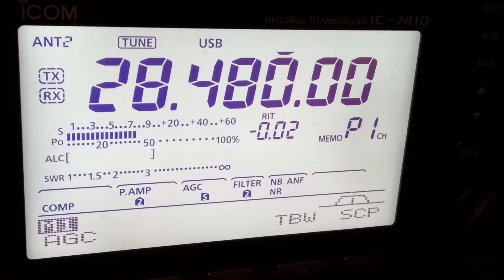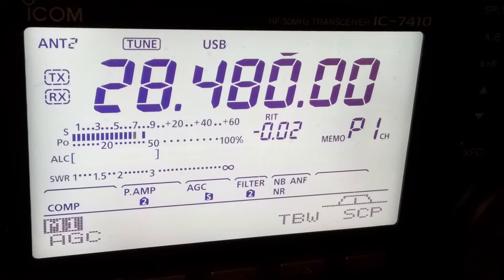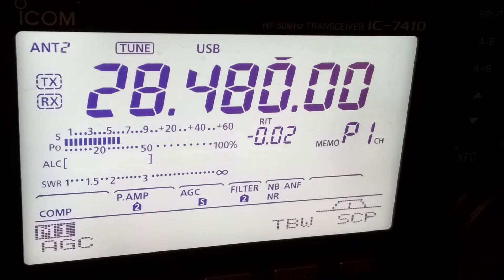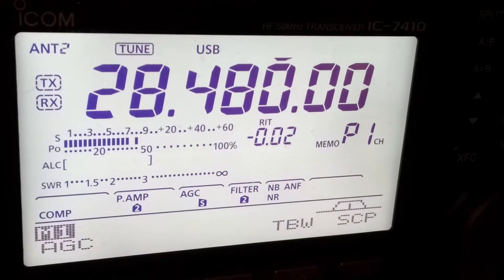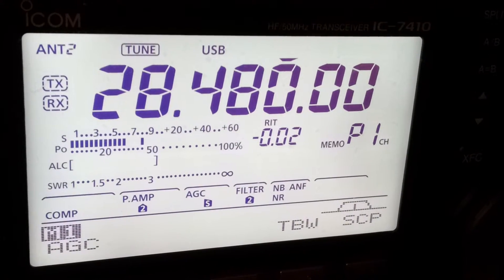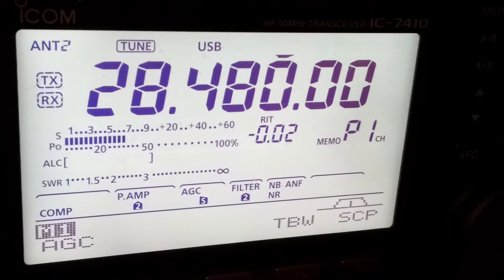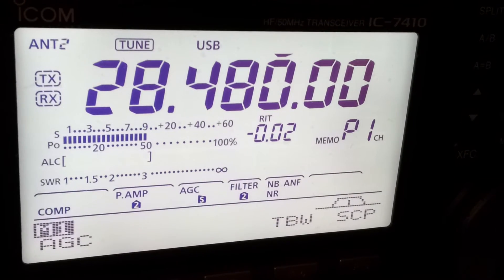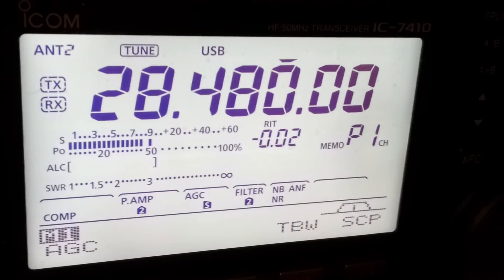ZL2RED/ZL1AA QRP QSO with VK5MRD 10m 22/03/2013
Short video of myself working ZL2RED/ZL1AA QRP on 10m. His PEP was 10 watts. Distance was 3256.5Km.